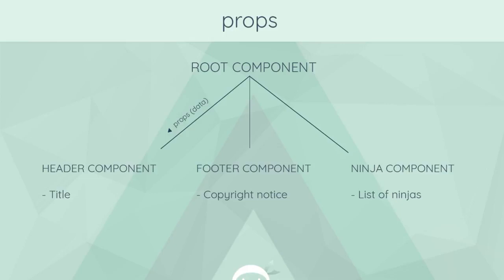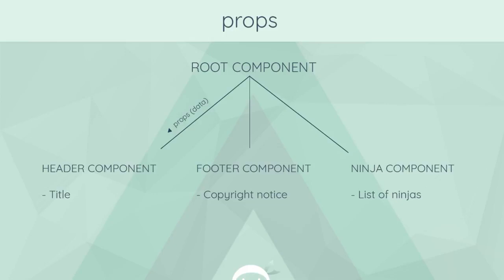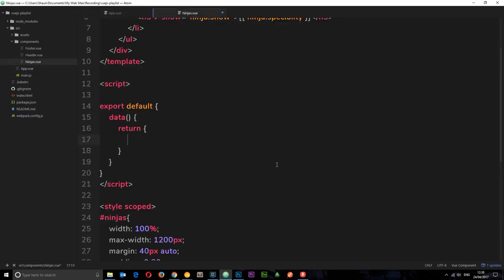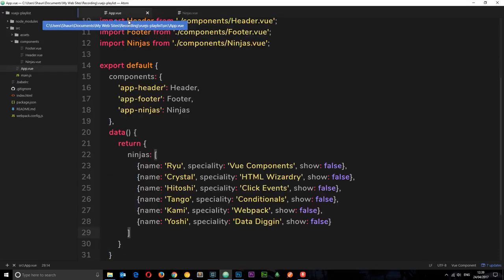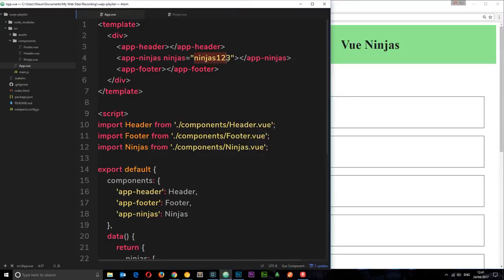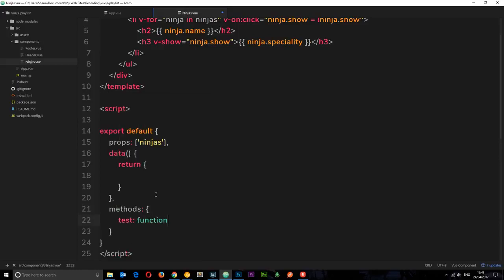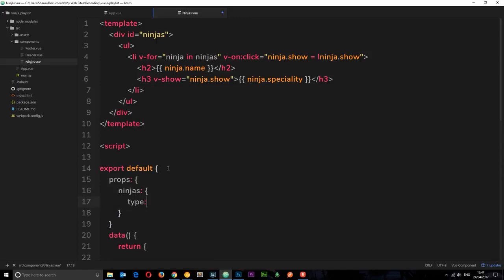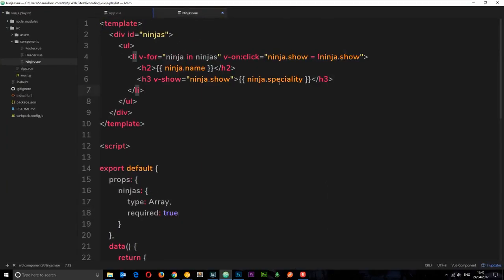Vue JS 2 Tutorial #22 Props